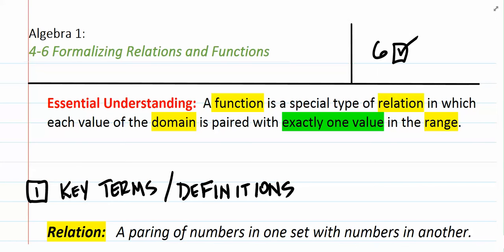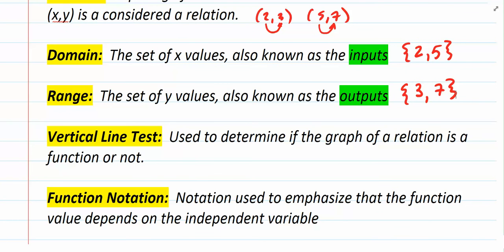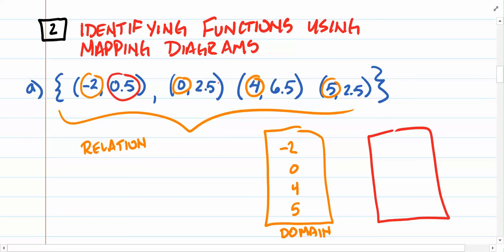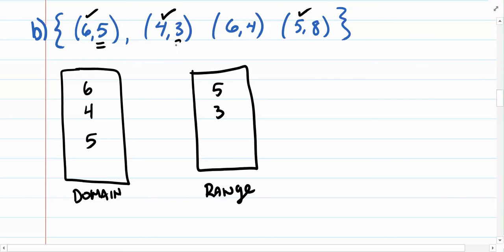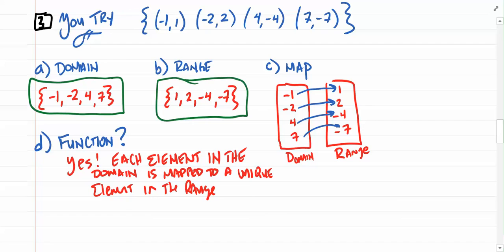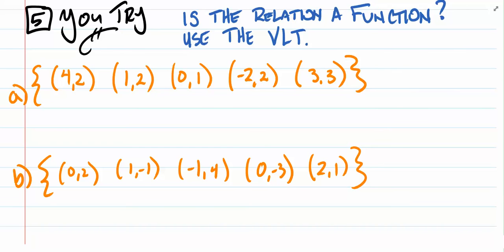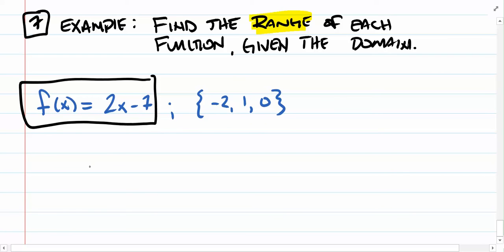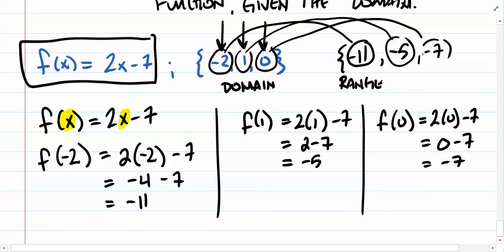Z T 4 6 Formalizing Relations and Functions